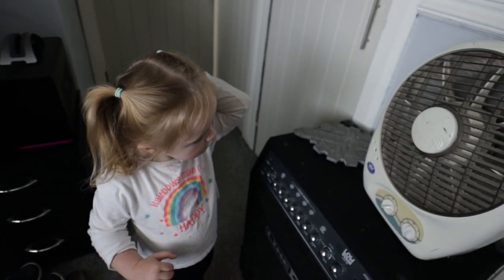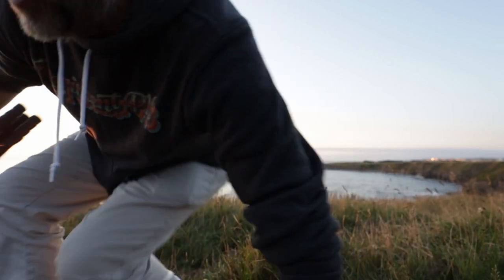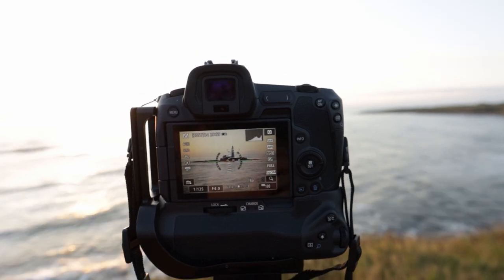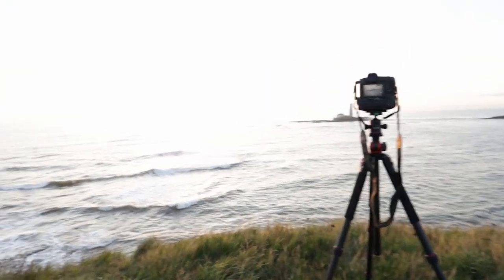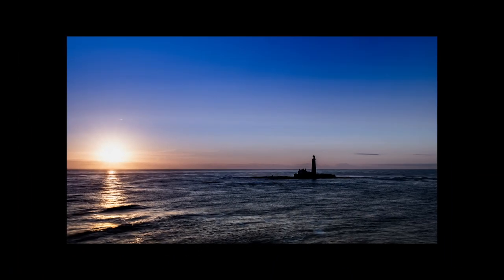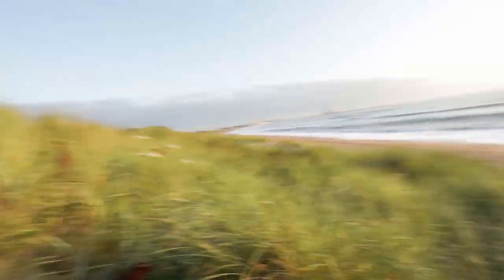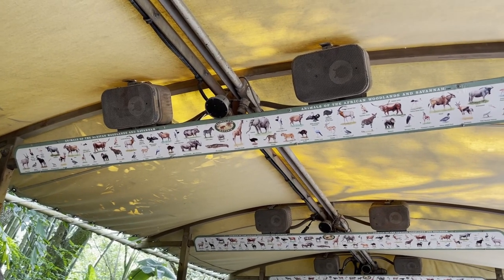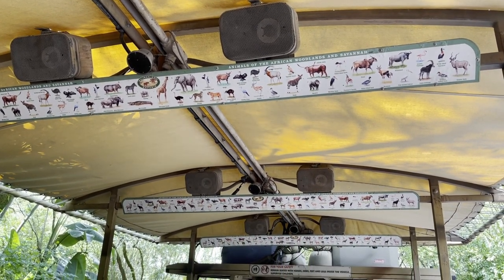Weekly Vlogs 2021 Episode 35: Football Boots or Soccer Cleats?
Join us on our weekly adventures from England and America! See how we deal with living in different countries and watch us “Experiment” with lots of exciting things!

Here’s a list of just some of the gear we use:

Insta 360 one R
Sigma 16mm f1.4 EOS M mount
Canon RF 24-105mm f4 L IS
FeiyuTech AK2000 3-Axis Gimbal
FeiyuTech AK1000 3-Axis Gimbal
Deity D4 Duo Shotgun Mic
Rode Video Mic Pro Plus
Boya BY MM-1 Shotgun Mic
Comica Boom X-D Wireless Lavallier Mics
Boya BY-DM200 Lightning Plug-In Shotgun Mic
Boya BY-WM4 Pro K2 Dual Wireless Lav Mic
Yuneec Breeze 4K Drone
13 inch Macbook Pro 2020
Razer Core X Chroma eGPU
Radeon RX 5700 XT Graphics Card
Boya BY-M800 Condenser Mic